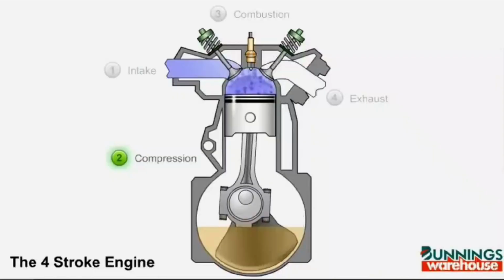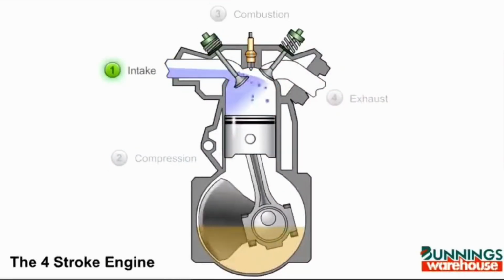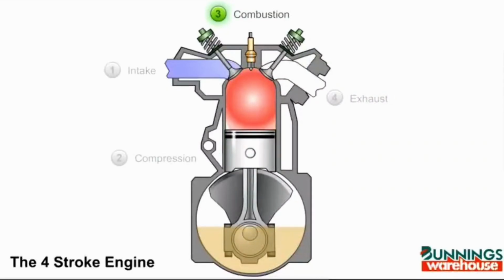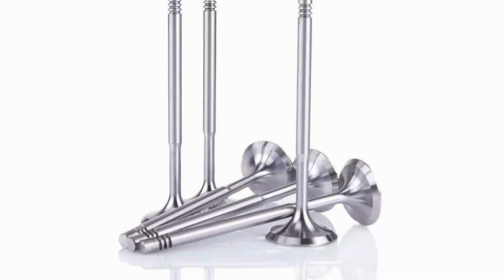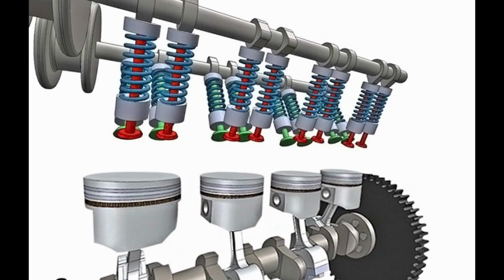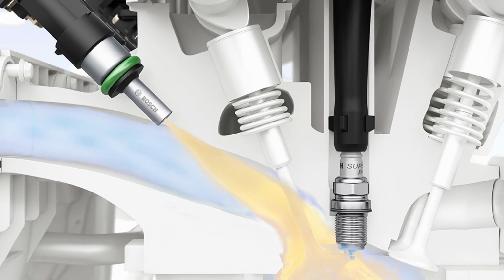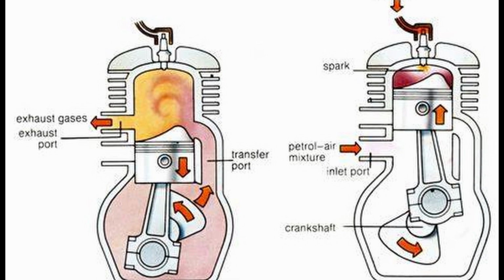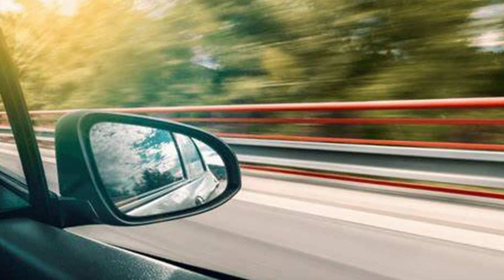How the Internal Combustion Engine Works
"Discover the fascinating mechanics behind internal combustion engines. Learn how these engines transform fuel into power, explore their main components, and understand the differences between various types of internal combustion engines. Perfect for car enthusiasts, engineering students, and anyone curious about the technology that powers our vehicles."